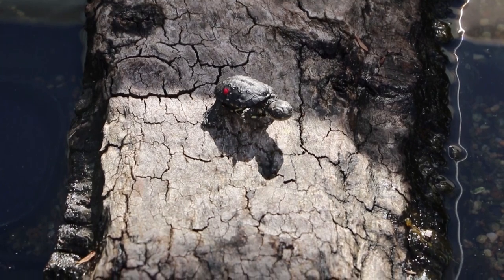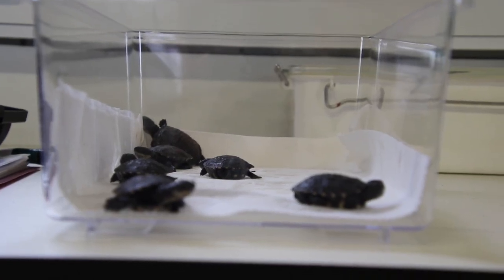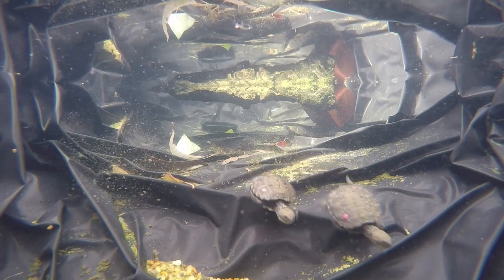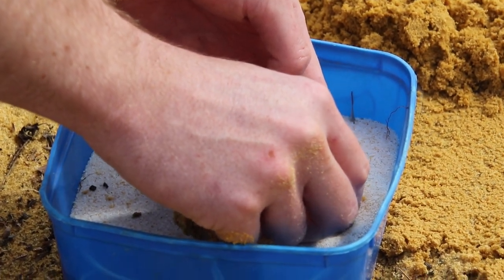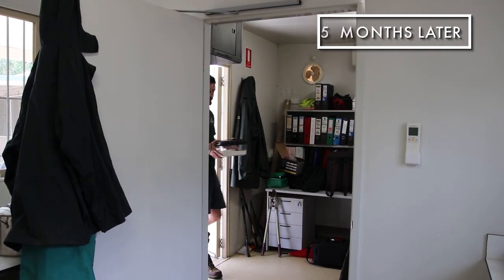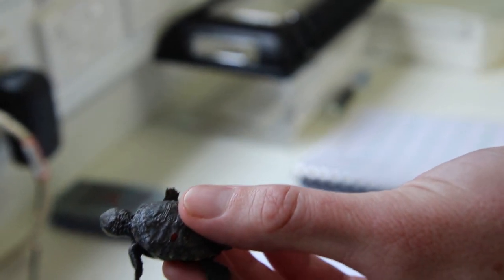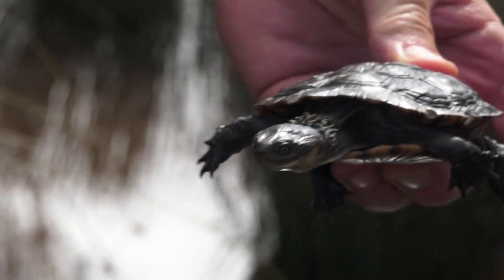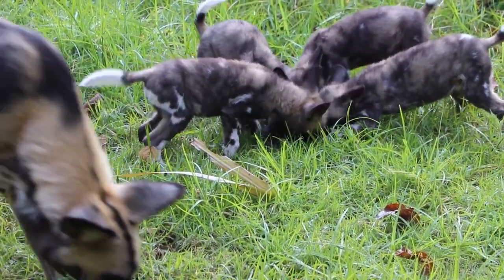ZooBorns: Australia! Episode 4 - Baby Swamp Tortoises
a litter of endangered African Painted Dog puppies get their first health check and learn the rules of the pack under mom's watchful eye.